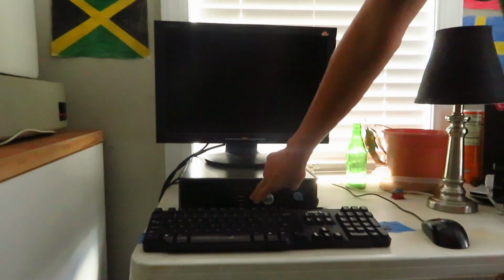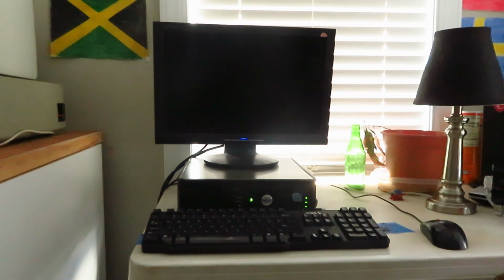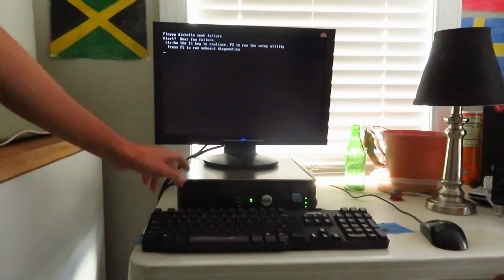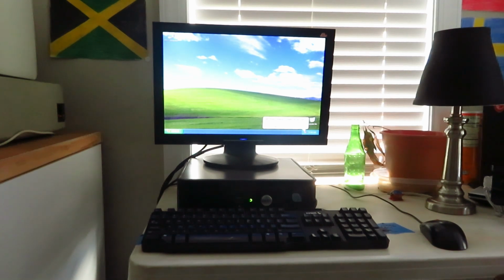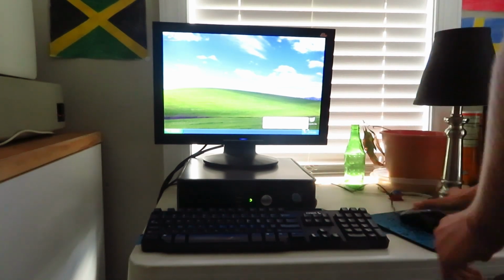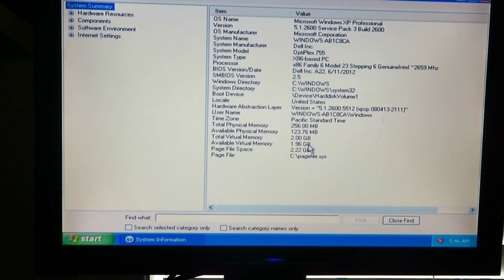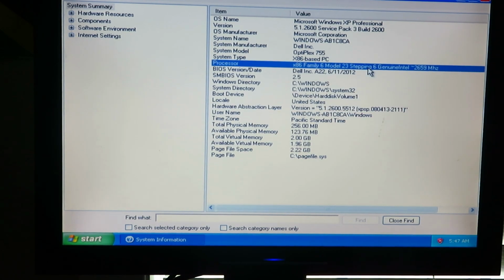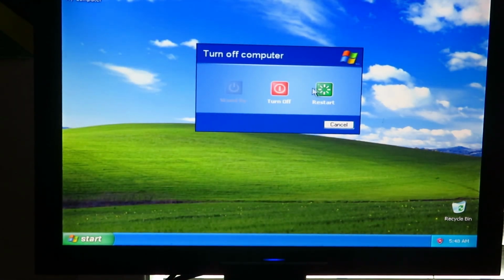Dell OptiPlex 755 Running Windows XP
The Dell OptiPlex 755 is a business PC that is energy efficient and environmentally attractive. It has a dual hard drive, a faster Core 2 Duo processor, and an extra hard drive. It has a 2.33 GHz processor, 2–80 GB of RAM, and 80 GB–2 TB of storage. It has an Intel CPU and an Intel GPU.